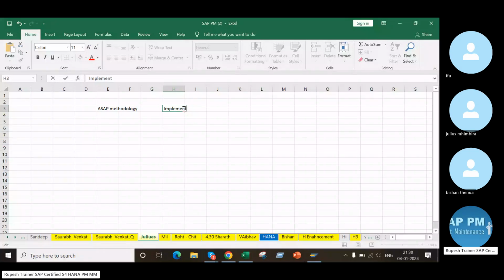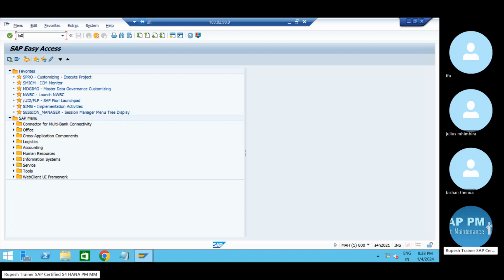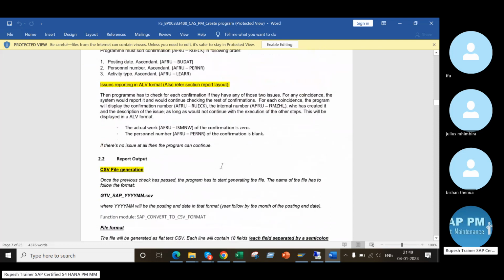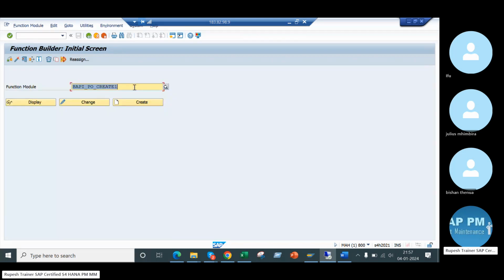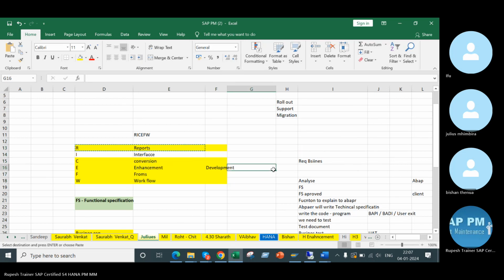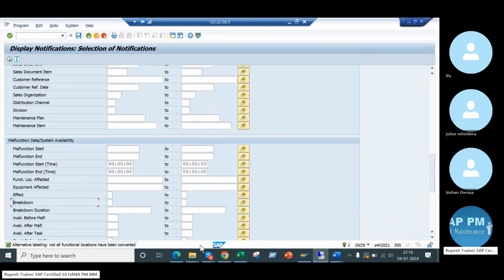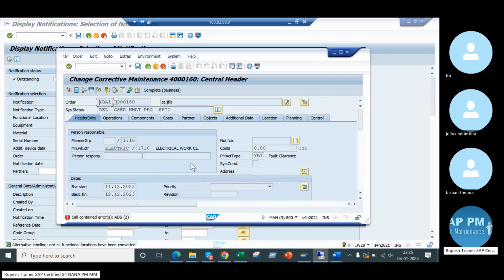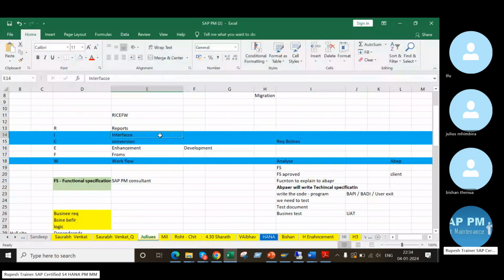SAP Developments S4 HANA PM EAM Plant Maintenance - Online training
Starting new batch
S4 HANA PM EAM Plant Maintenance

We provide course videos of all sessions included with this course to give u an extra edge in the market for big MNC's with material ,  3 mock interviews and  biggest MNCs Real time Interview Questions for clearing the interview round wise...

You can call me or whatsapp me at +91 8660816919 For attending Live demo..,U can also drop mail to HANA Certification Preparation in included with the course You will be getting everyday recording for your revision with server access for practice..
 4 mock interview sessions one to one . **